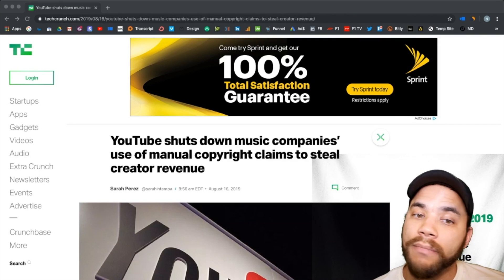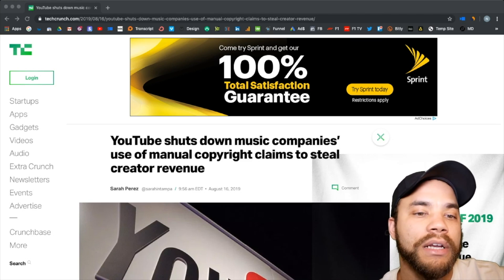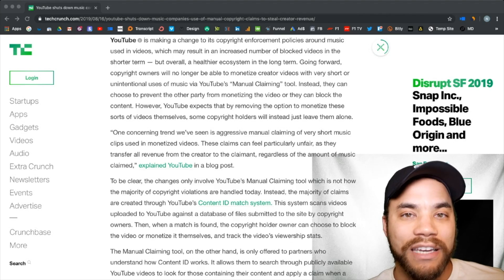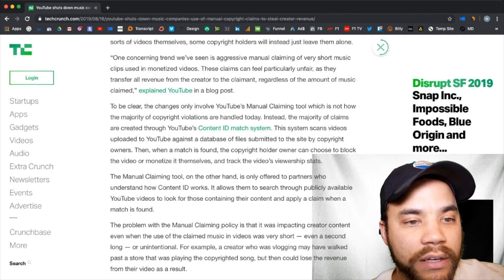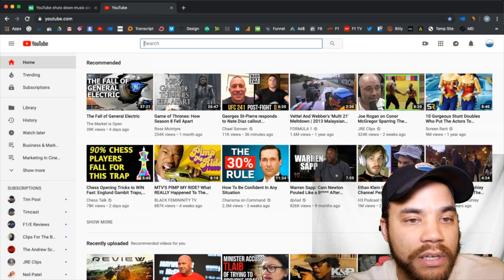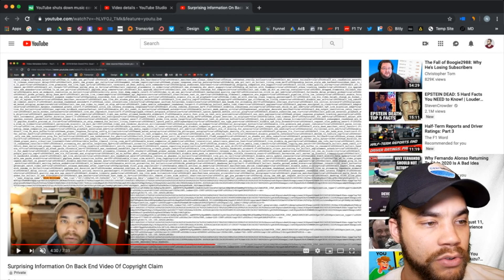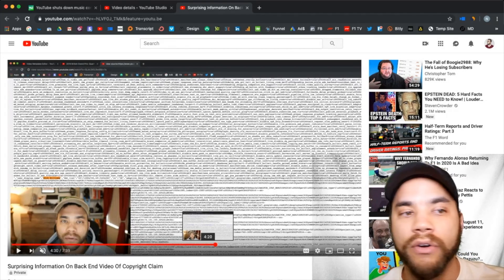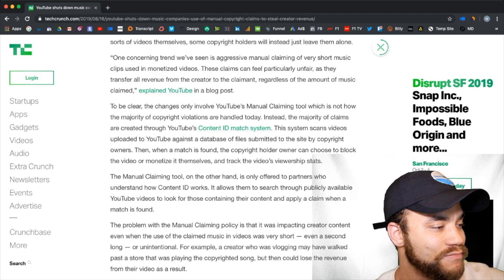YouTube Makes A Surprising Move That Sends A Message To Content Creators